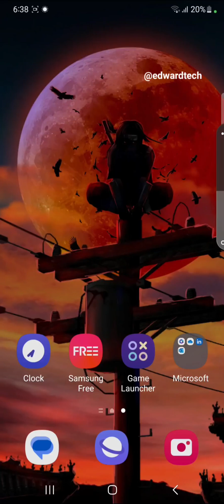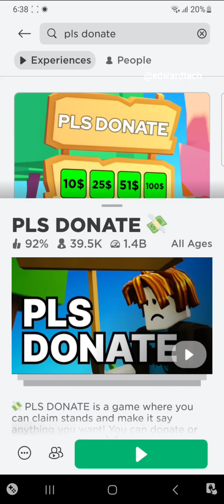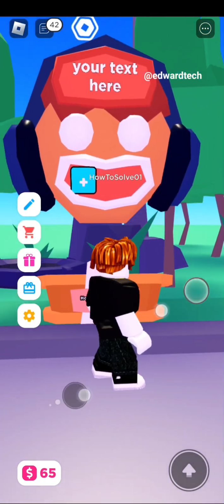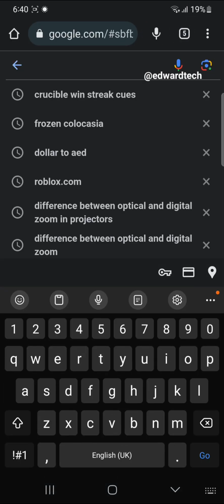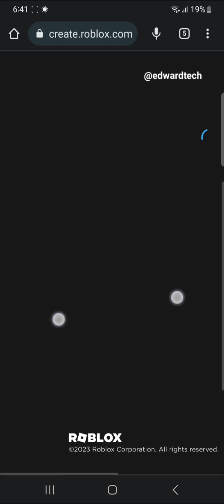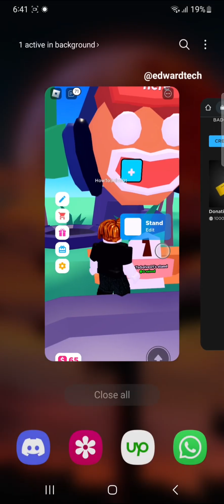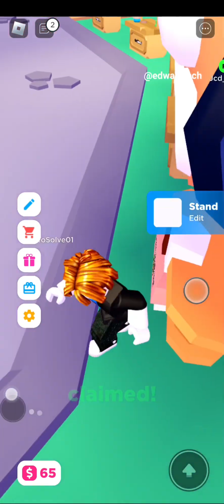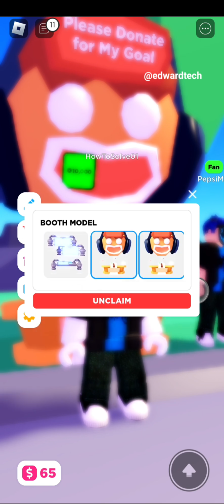How To Play PLS Donate In Roblox Mobile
In this video I show you How To Play PLS Donate In Roblox Mobile